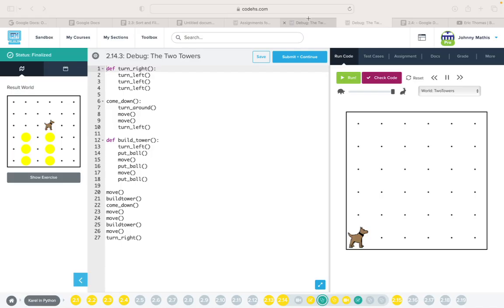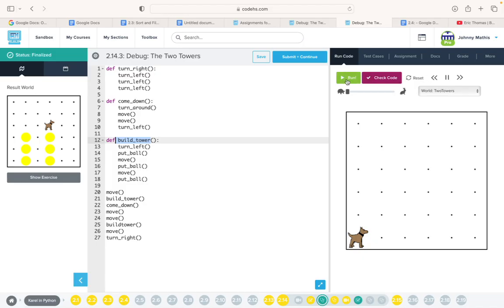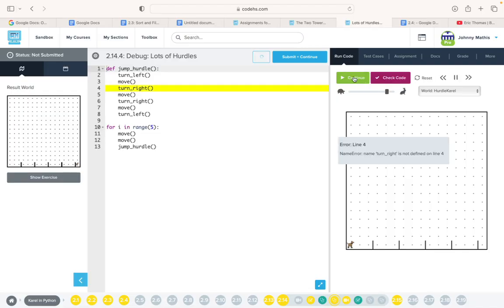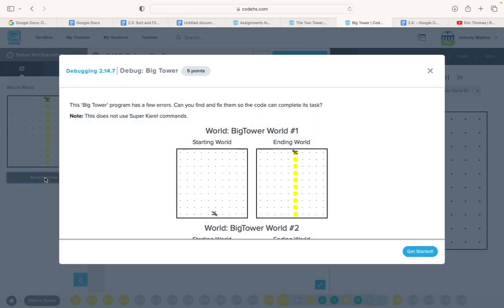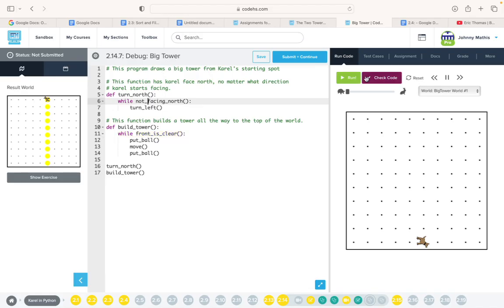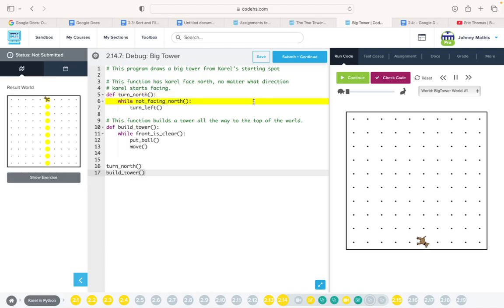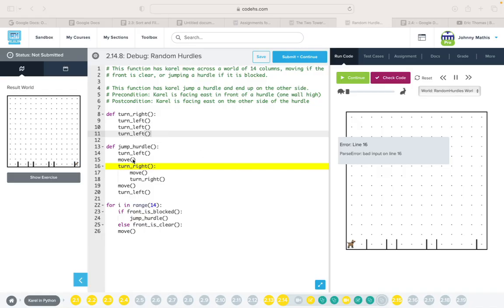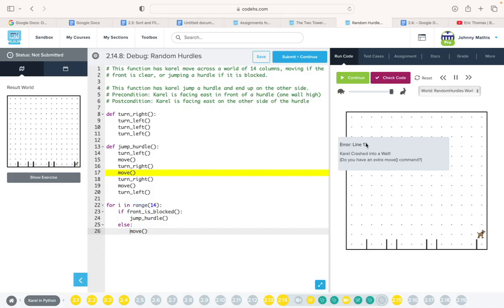Codehs Python 2.14 Video Tutoring: Debugging Strategies